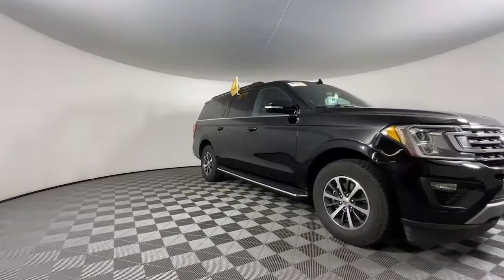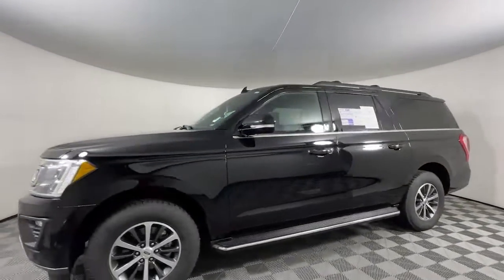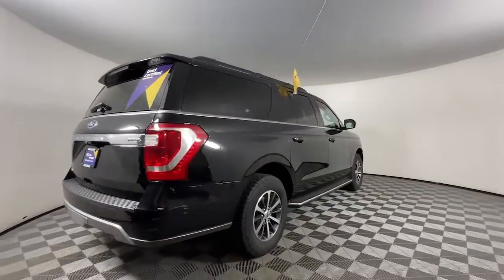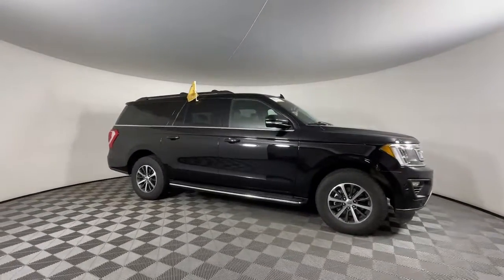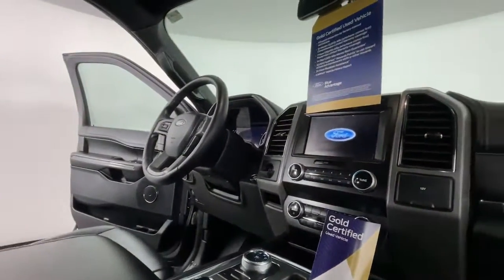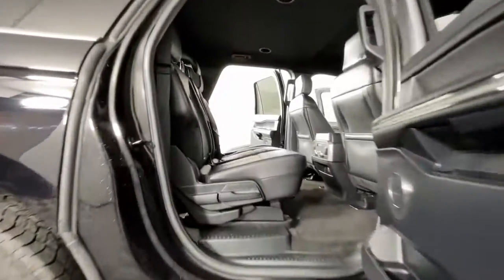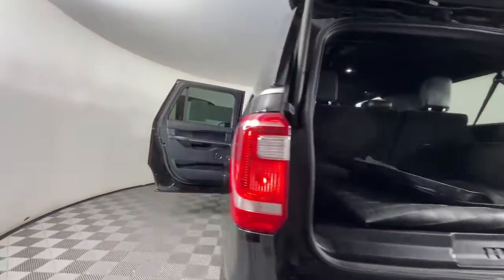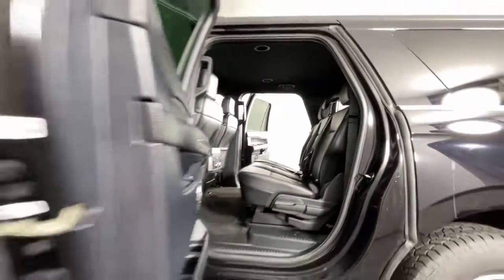2020 Ford Expedition_Max Colorado Springs, Castle Rock, Southern Colorado, Monument, Falcon 383323A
Agate Black Used 2020 Ford Expedition_Max XLT available in 1565 Auto Mall Loop, Colorado Springs, Colorado at Phil Long Ford of Chapel Hill. Servicing the Colorado Springs, Castle Rock, Southern Colorado, Monument, Falcon, CO area.

Largest Auto Inventory in CO! Excellent Condition ONLY 44 675 Miles! XLT trim Agate Black exterior and Ebony interior. Heated Seats 3rd Row Seat NAV Satellite Radio Back-Up Camera Rear Air 4x4 Alloy Wheels Turbo 2ND ROW POWER-FOLDING 40/20/40 ACTIVEX BENCH SEAT VOICE-ACTIVATED TOUCH-SCREEN NAVIGATI. TRANSMISSION: 10-SPEED AUTOMATIC W/SE. 2ND ROW POWER-FOLDING 40/20/40 ACTIVE. EQUIPMENT GROUP 202A Tow Hitch Non-Smoker vehicle Locally Owned. READ MORE!KEY FEATURES INCLUDE4x4 Rear Air Back-Up Camera Turbocharged Satellite Radio iPod/MP3 Input Onboard Communications System Trailer Hitch Aluminum Wheels Dual Zone A/C WiFi Hotspot Apple Carplay Blind Spot Monitor Smart Device Integration Lane Keeping Assist. Privacy Glass Child Safety Locks Steering Wheel Controls Electronic Stability Control Bucket Seats.OPTION PACKAGESEQUIPMENT GROUP 202A Heated/Ventilated Front Seats 110V/150W AC Power Outlet 2nd Row 40/20/40 Tip & Slide Seat Power-folding 3rd Row Vinyl Seat Chrome Platform Running Boards Remote Start Power Tilt/Telescopic Steering Wheel memory Advanced Security Pack SecuriLock Passive Anti-Theft System (PATS) and inclination/intrusion sensors Wireless Charging Pad Located in media hub 2 Smart Charging USB Ports In 3rd Row Hands-Free Foot-Activated Liftgate power liftgate functionality Heated Steering Wheel Power-Folding Heated Body-Color Power Mirrors turn signal indicators driver/passenger memory auto-fold and security approach lamps 3rd Row Power-Folding Head Restraints Intelligent Access Santa Cruz Vinyl-Wrapped Center Console Side Rails Uplevel Instrument Panel Cluster 8 VOICE-ACTIVATED TOUCH-SCREEN NAVIGATION SYSTEM pinch-to-zoom capability SiriusXM Traffic and Travel Link SirusXM Traffic and Travel Link includes a 2ND ROW POWER-FOLDING 40/20/40 ACTIVEX BENCH SEAT tip-and-slide feature TRANSMISSION: 10-SPEED AUTOMATIC W/SELECTSHIFT (STD). Locally OwnedHorsepower calculations based on trim engine configuration. Please confirm the accuracy of the included equipment by calling us prior to purchase.
ENGINE: 3.5L ECOBOOST V6  -inc: auto start-stop technology (STD),Turbocharged,Four Wheel Drive,Tow Hitch,Power Steering,ABS,4-Wheel Disc Brakes,Brake Assist,Aluminum Wheels,Tires - Front All-Terrain,Tires - Rear All-Terrain,Conventional Spare Tire,Tow Hooks,Heated Mirrors,Power Mirror(s),Rear Defrost,Privacy Glass,Intermittent Wipers,Variable Speed Intermittent Wipers,Running Boards/Side Steps,Power Door Locks,Daytime Running Lights,Automatic Headlights,Fog Lamps,Automatic Highbeams,AM/FM Stereo,Satellite Radio,Requires Subscription,Steering Wheel Audio Controls,Auxiliary Audio Input,Satellite Radio,Requires Subscription,MP3 Player,Bluetooth Connection,Telematics,Auxiliary Audio Input,WiFi Hotspot,Smart Device Integration,Requires Subscription,Pass-Through Rear Seat,Rear Bench Seat,Adjustable Steering Wheel,Trip Computer,Power Windows,3rd Row Seat,Leather Steering Wheel,Keyless Start,Keyless Entry,Power Door Locks,Universal Garage Door Opener,Cruise Control,A/C,Rear A/C,Climate Control,Multi-Zone A/C,A/C,3rd Row Seat,Power Driver Seat,Cloth Seats,Bucket Seats,Driver Adjustable Lumbar,Driver Vanity Mirror,Passenger Vanity Mirror,Driver Illuminated Vanity Mirror,Passenger Illuminated Visor Mirror,Auto-Dimming Rearview Mirror,Floor Mats,Remote Engine Start,Requires Subscription,Power Windows,Power Door Locks,Trip Computer,Security System,Immobilizer,Traction Control,Stability Control,Traction Control,Front Side Air Bag,Blind Spot Monitor,Cross-Traffic Alert,Lane Departure Warning,Lane Keeping Assist,Lane Departure Warning,Front Collision Mitigation,Driver Monitoring,Rear Parking Aid,Tire Pressure Monitor,Driver Air Bag,Passenger Air Bag,Front Head Air Bag,Rear Head Air Bag,Passenger Air Bag Sensor,Driver Restriction Features,Child Safety Locks,Back-Up Camera